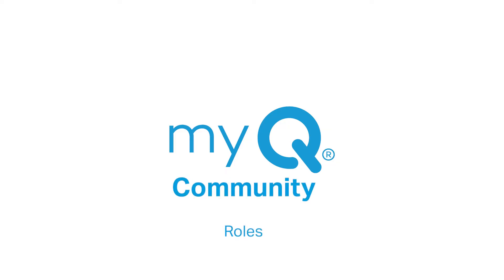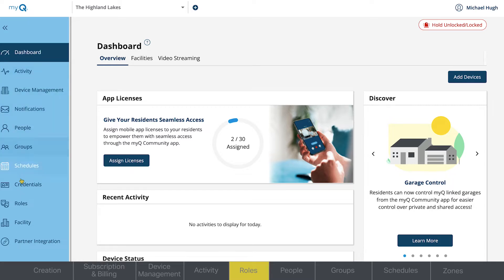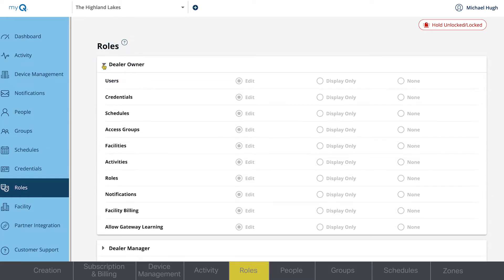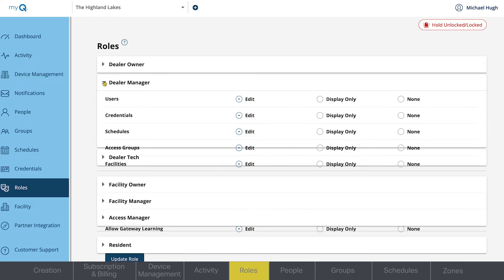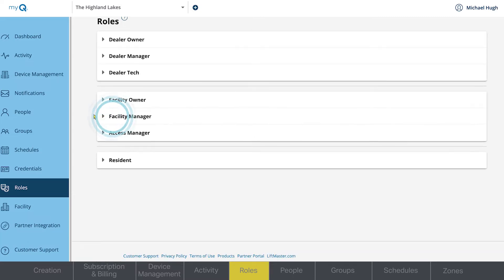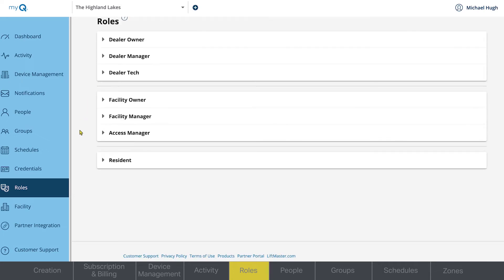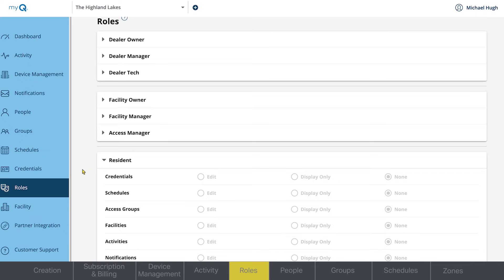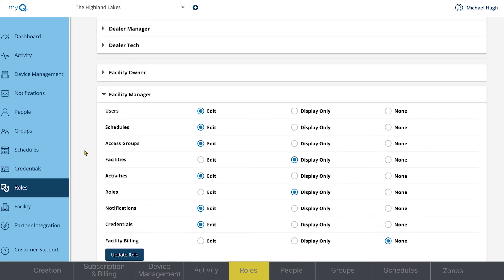How to Assign Roles in the myQ Community Web Portal | Support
This video will show you how to assign roles in the myQ Community Web Portal.